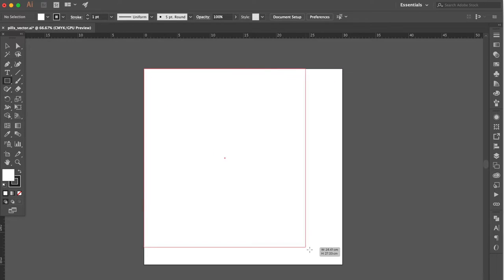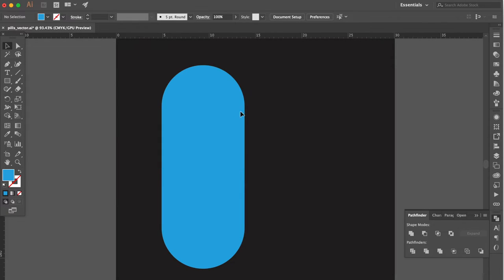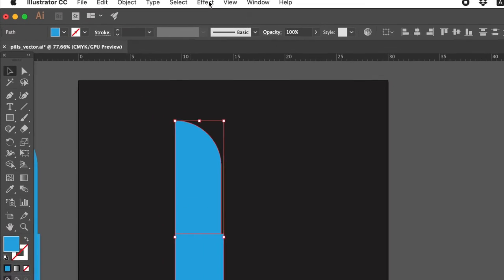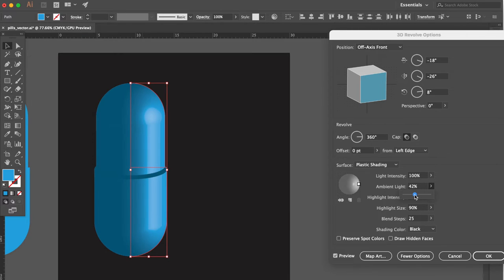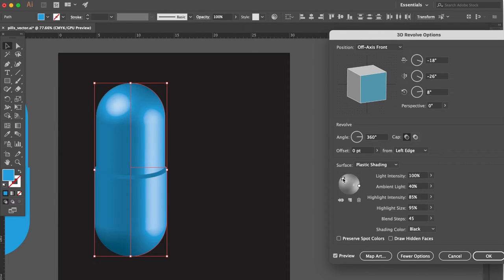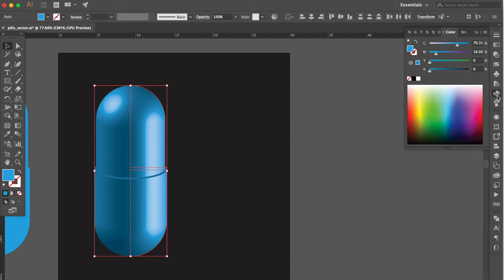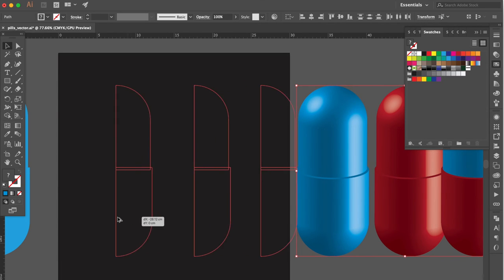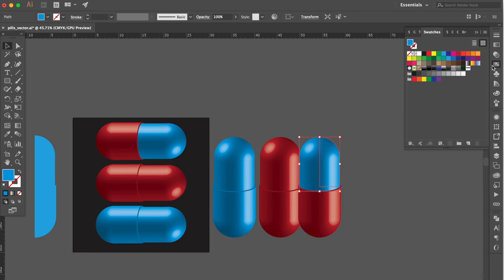Draw with me | How to create 3D pills easy and quick | Adobe Illustrator | For Beginners 101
🖥 Check out my Adobe Illustrator tutorial of 👉🏻 How to create 3D pills easy and quick 👈🏻
✏️ then leave a comment letting me know what you want to learn next!

🎵 Music Info👇🏻
Day From The Desert - Trevor Garrod